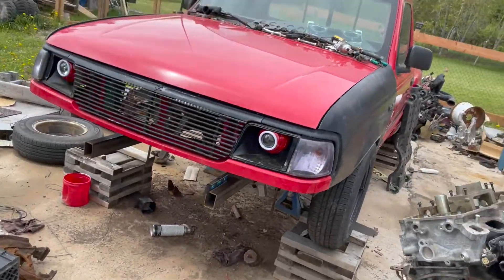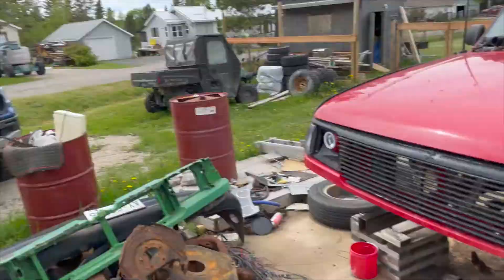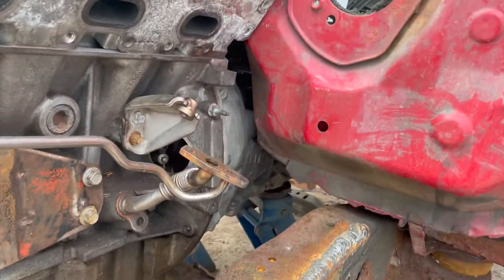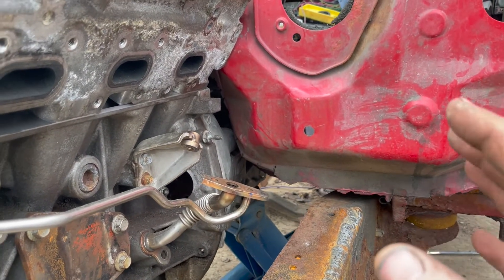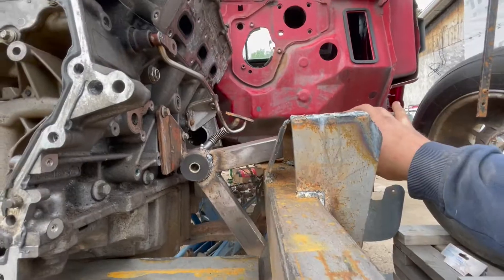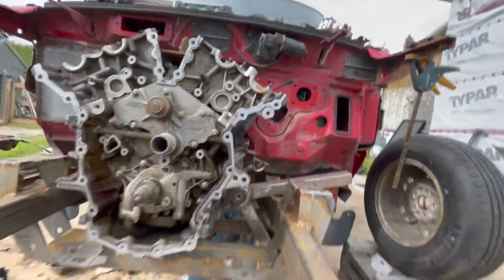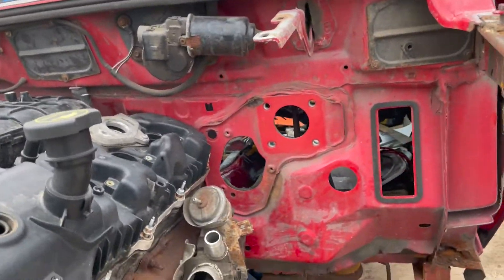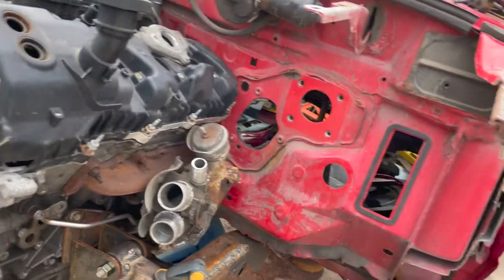Ecoboost Swap Pt.7- The Ecoboost gets a Transmission!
Today we mounted the engine to the transmission and test fitted in the truck!  Everything seems to be working as planned with a few minor hiccups.